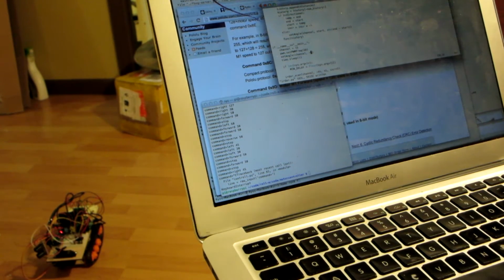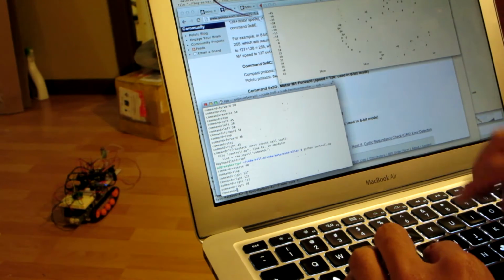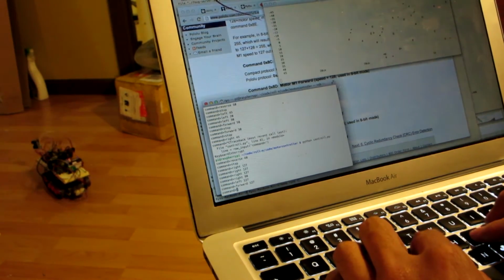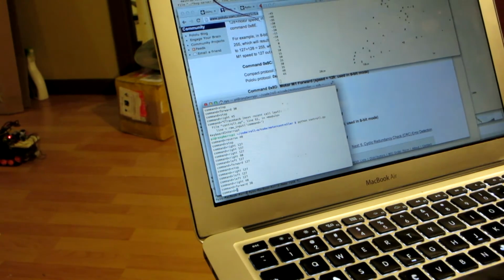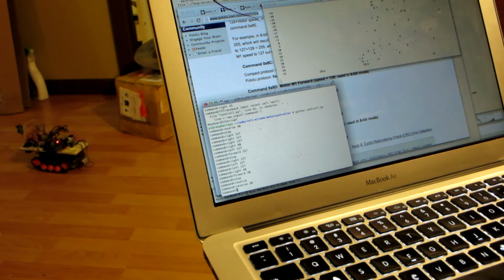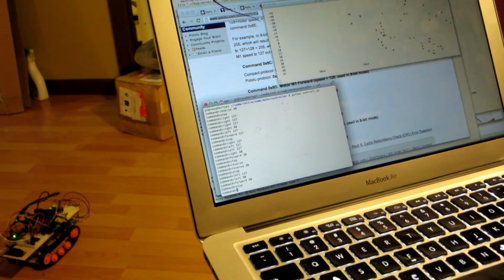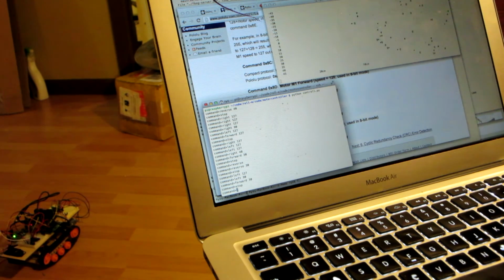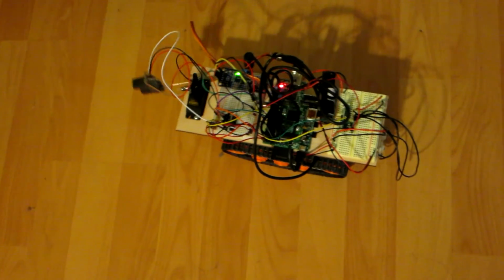Tracked Raspberry Pi Robot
Raspberry Pi robot built on a Tamiya tracked chassis. I custom designed and laser cut a platform to bolt onto a tracked chassis made of Tamiya parts. The platform has mounting points for a solar LiPo charger, two 5V regulator circuits, a forward-mounted servo, a Raspberry Pi, and two bread boards.